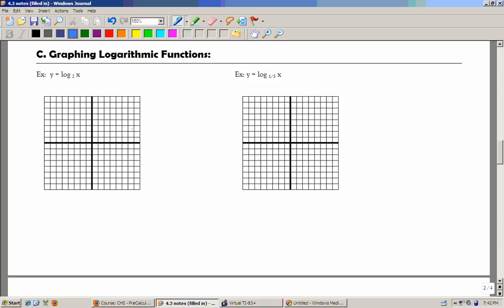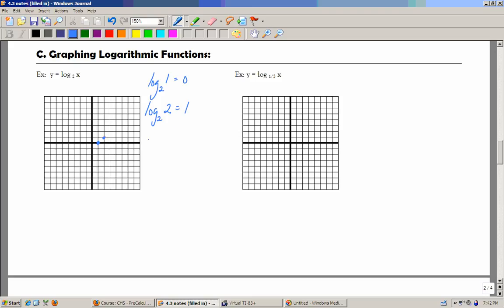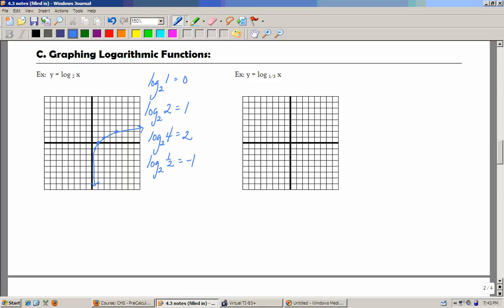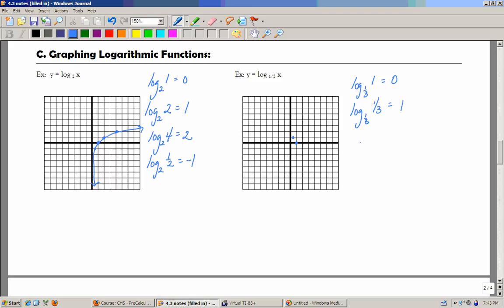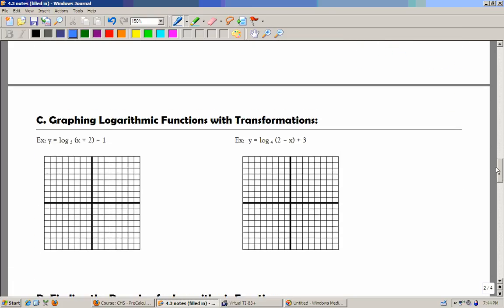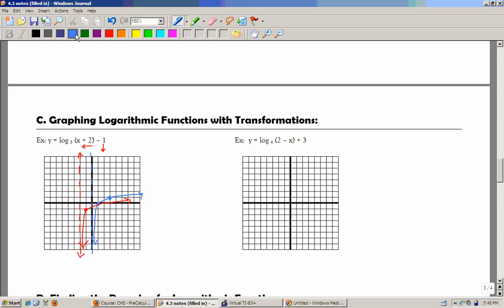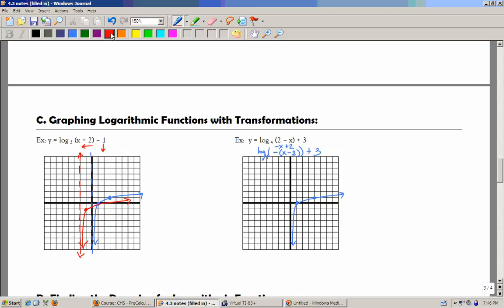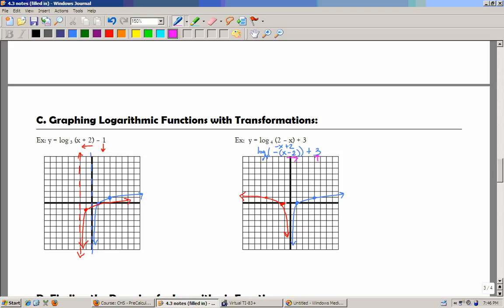HPC 4 3C